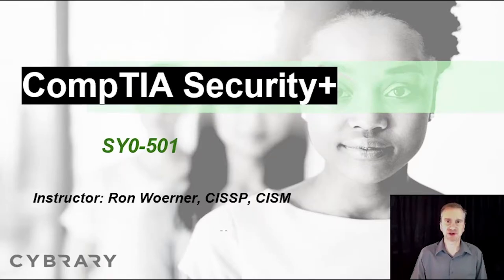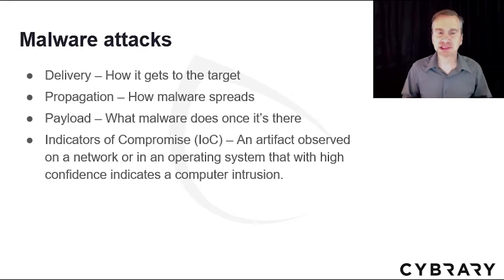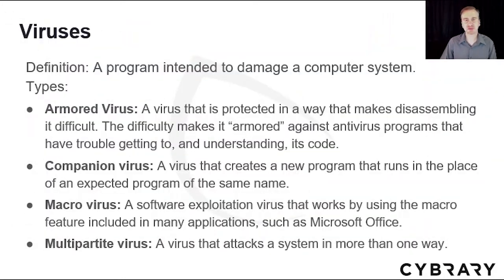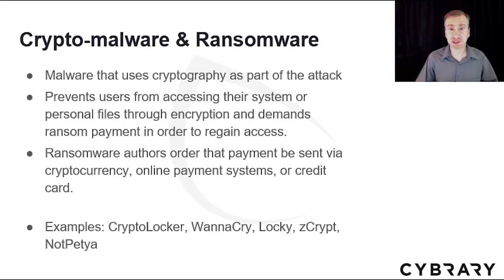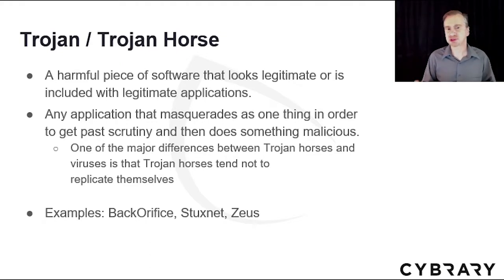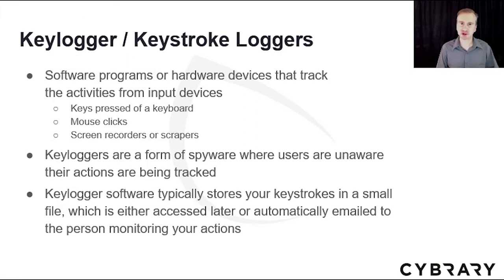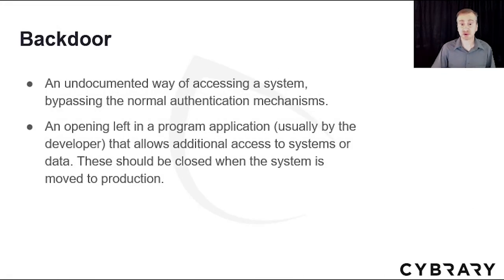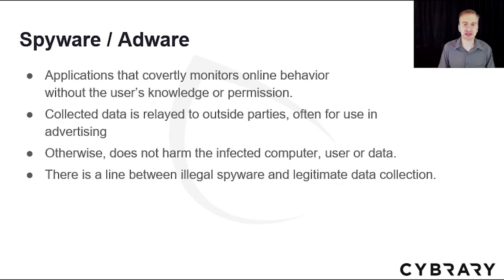CompTIA Security+ SY0-501 Training | Types of Malware | Lesson 02 of 08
CompTIA Security+ Domain 1 - Threats, Attacks and Vulnerabilities. You'll be given a scenario, analyze the indicators of compromise and determine the type of malware.

This Cybrary video is on the CompTIA Security+ Certification Course. The CompTIA Security+ SY0-501 certification course helps you develop your competency in topics such as threats, vulnerabilities, and attacks, system security, network infrastructure, access control, cryptography, risk management, and organizational security so that you will successfully pass the Security Plus certification exam.

Learn from Ron Woerner, as he walks you through the CompTIA Security+ Course!

If you're wondering where to start in cybersecurity to help fill this gap, start with Security+. The CompTIA Security+ SY0-501 exam is an internationally recognized validation of foundation-level security skills and knowledge and is used by organizations and security professionals around the globe. The CompTIA Security+ certification proves an IT security professional's competency in topics such as threats, vulnerabilities, and attacks, system security, network infrastructure, access control, cryptography, risk management, and organizational security. This course covers those topics to prepare students for the CompTIA SY0-501 certification exam. The fundamentals taught in this class will prepare you for a career as a cybersecurity analyst.

What Does the CompTIA Security+ Course Involve?
The curriculum for this free online course involves the study of various areas of network security that are necessary to combat the high number of security threats currently being seen worldwide. You will learn the fundamentals of cloud security, security protocols, system security, encryption, and network infrastructure. The education you receive in this course provides you with all the information and tools that you need to successfully complete the CompTIA Security+ certification exam. There are no prerequisites for this course, but it is suggested that you complete Network+ training and the exam first to be successful in this course. CompTIA Security+ has 9 hrs., 35 mins. of total clock time.

Who Should Take the CompTIA Security+ Training Course?
Cybrary's online course is designed for security consultants, network administrators, security engineers, and security analysts, as well as anyone who wants to begin a career in cybersecurity.
What are the Benefits of the CompTIA Security+ Certification?
The services of cyber security experts are in demand. When you receive CompTIA Security+ certification, you will provide potential employers with a credential that is well-respected industry-wide. The certification ensures employers that you have mastered the latest cybersecurity concepts and skills and that your knowledge is more than sufficient to protect data and prevent security breaches. Additionally, certification will help increase your earning potential in the cybersecurity industry. According to the Bureau of Labor Statistics, security administrators, specialists, and those in management typically earn over $86,000 annually.